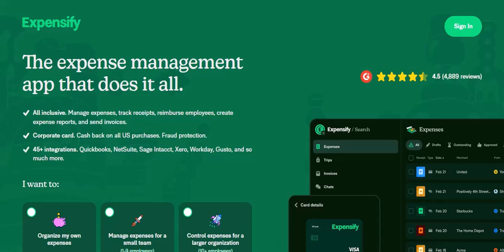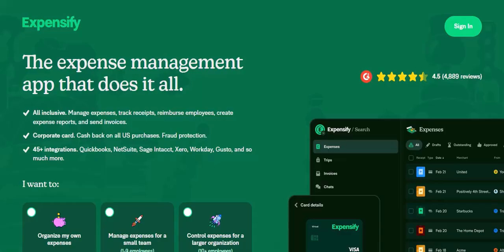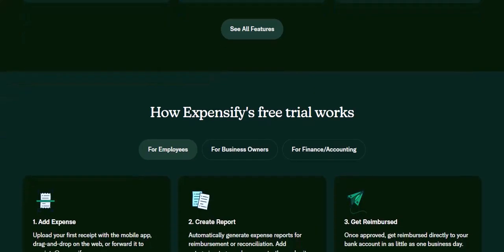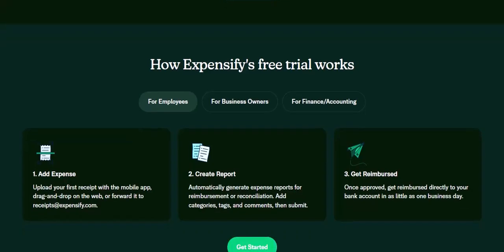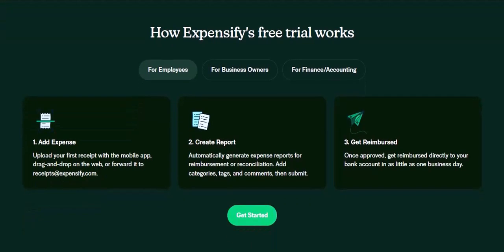What does unreported mean in Expensify?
In this video we talk about What does  unreported  mean in Expensify